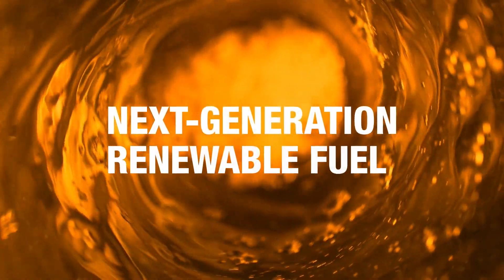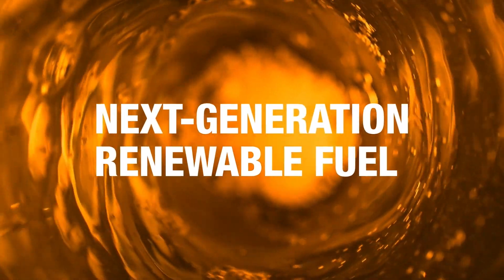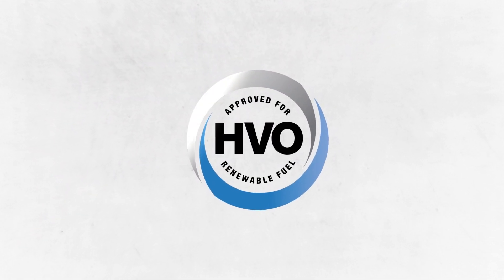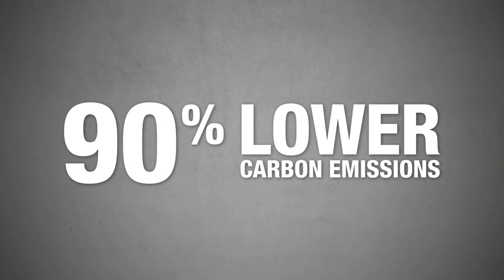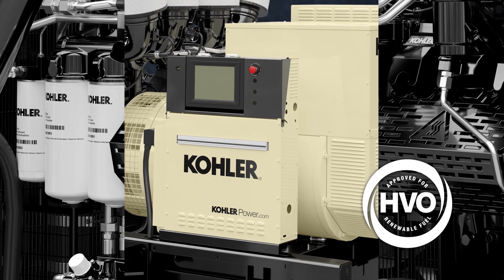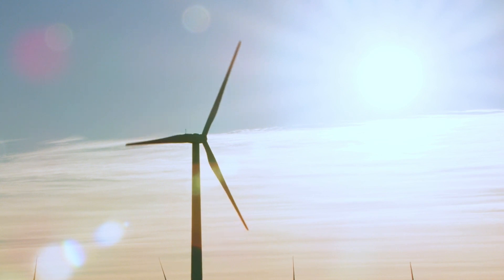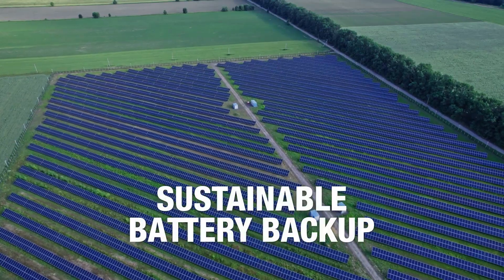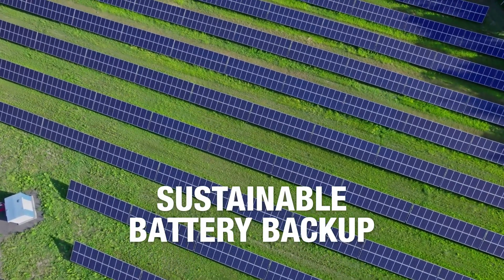Kohler’s Backup Power Solutions Support Sustainable Data Centers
Our KD SeriesTM industrial generators are certified to run on a fossil-free and renewable fuel – Hydrotreated Vegetable Oil (HVO) that could reduce carbon emissions by up to 90%.

If you are in the SEA region, to learn more about how we can support your road toward a greener data center.